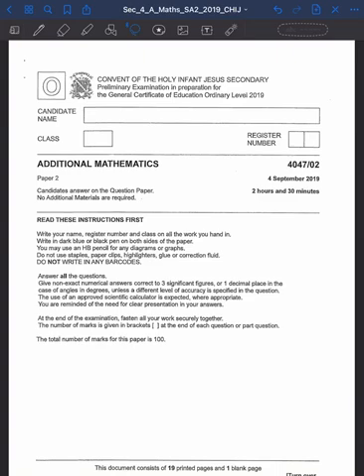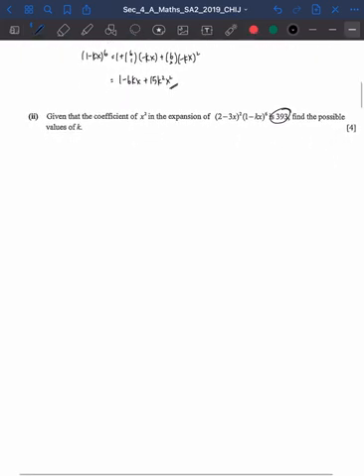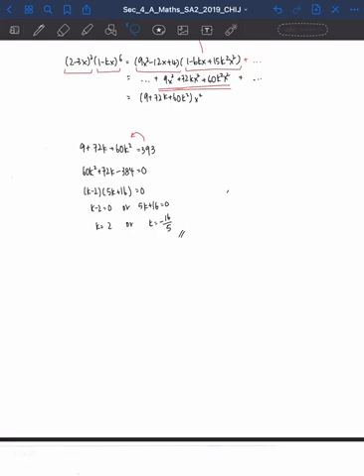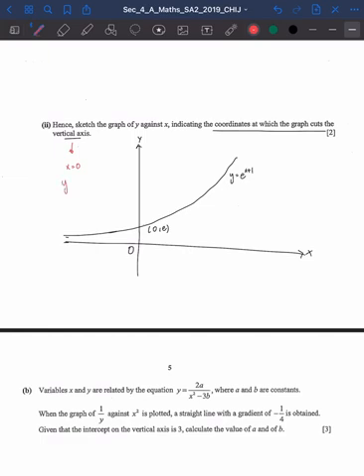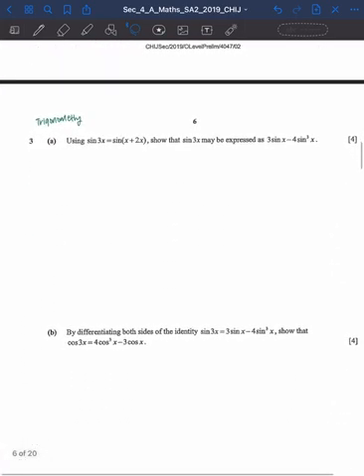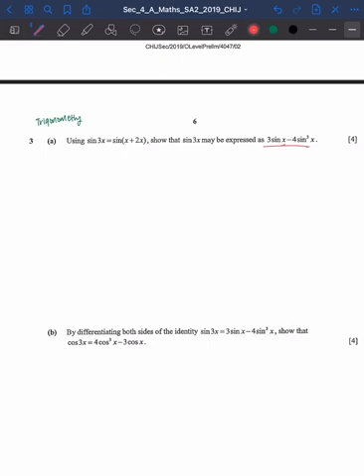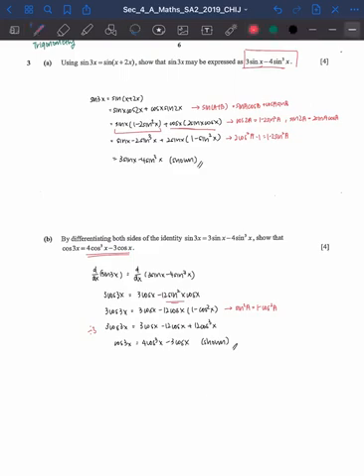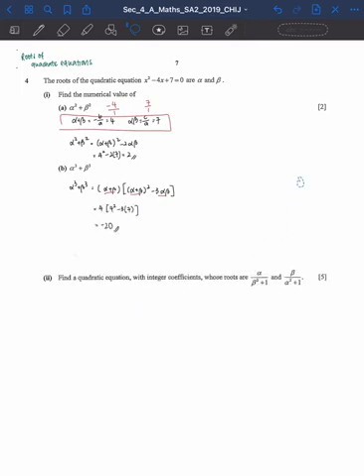[Secondary 4 Additional Math Past Year Exam Paper 2018 SA2] - Sec 4 O Levels Amath Paper 1 CHIJ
Dear Parents and Students,

This video is uploaded for the benefit of students to learn how to effectively tackle parts of the exam paper. This is a free content for you viewers.

For the access to the full Sec 4 Amath paper and explanation, click on the link to sign up for a free account today

All the best to all who are taking their O Levels this year!

to find and practice other reputable school's past year prelim practice papers.